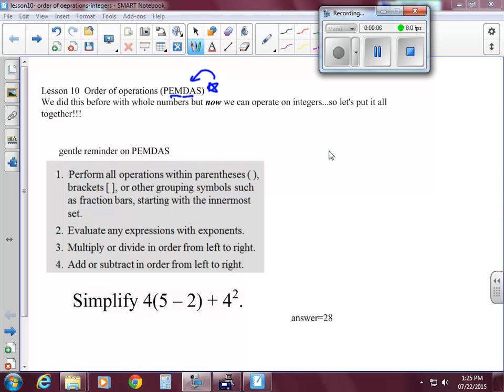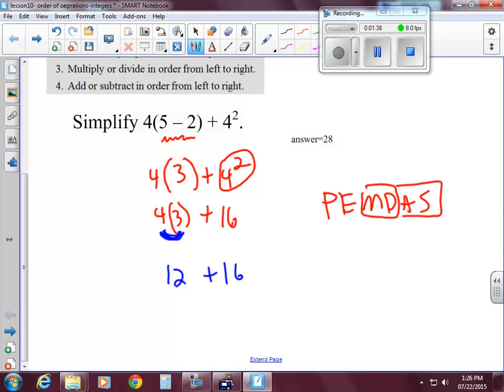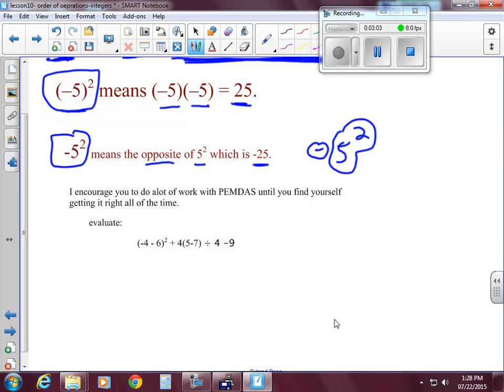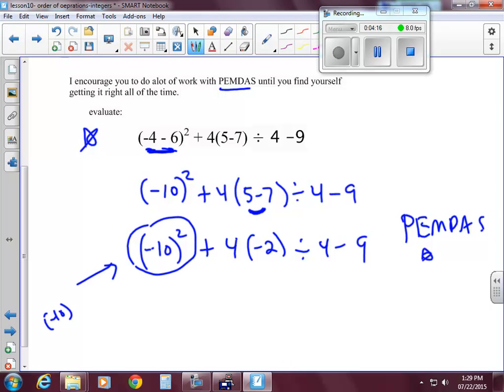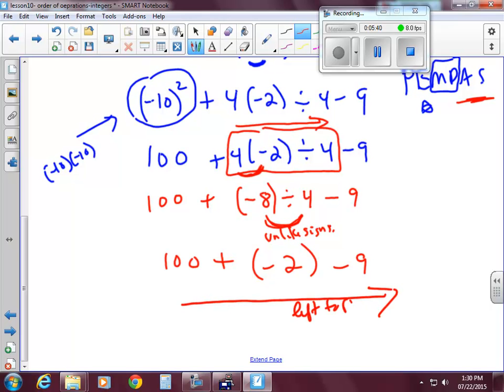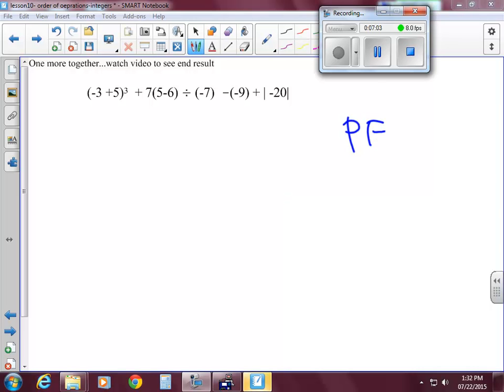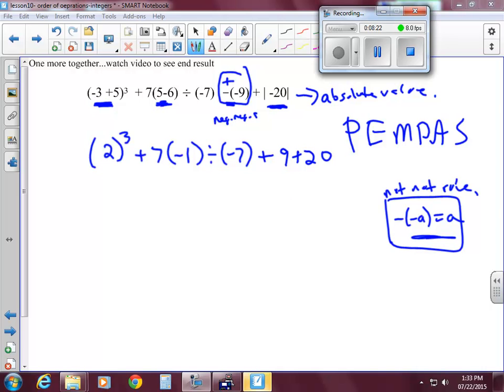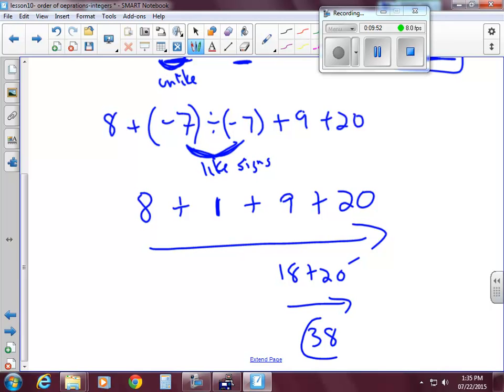lesson10-order of operations-integers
prealgebra-order of operations using integers